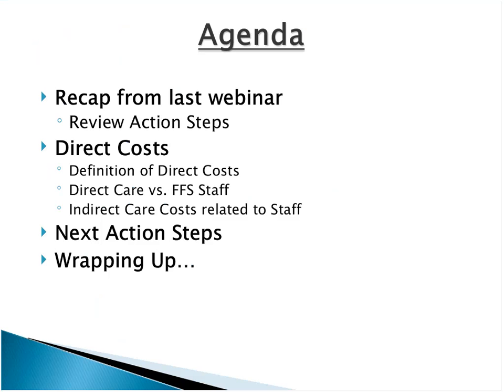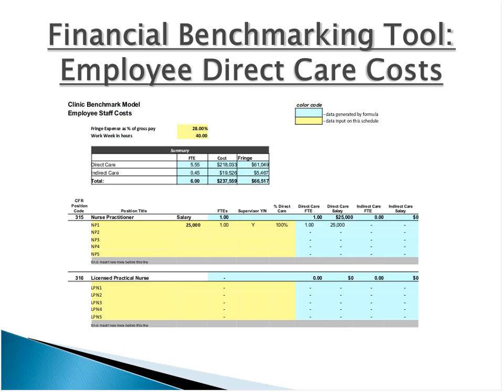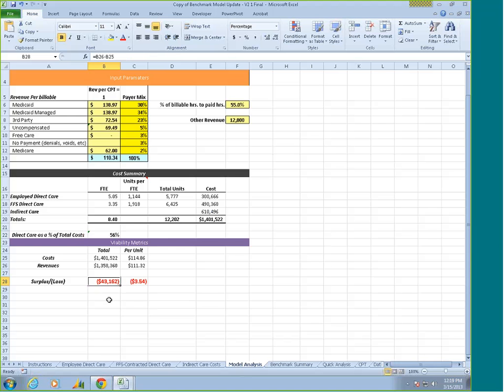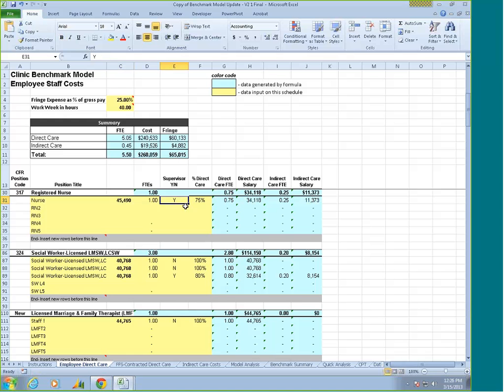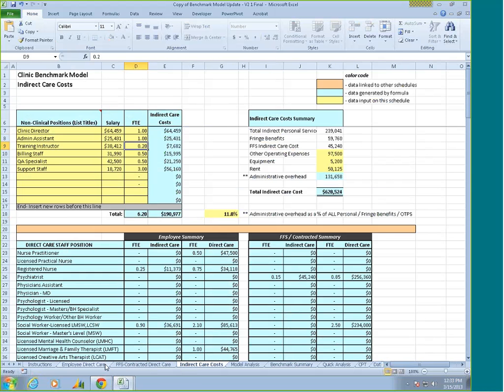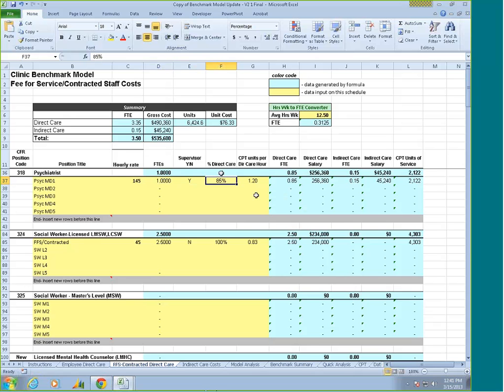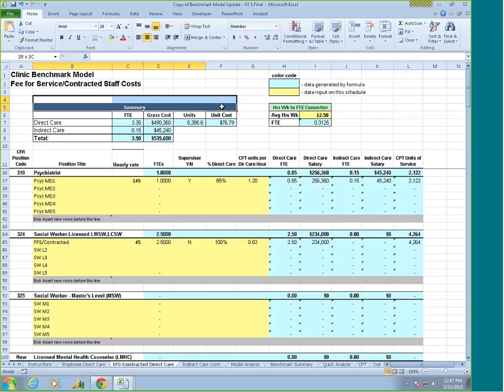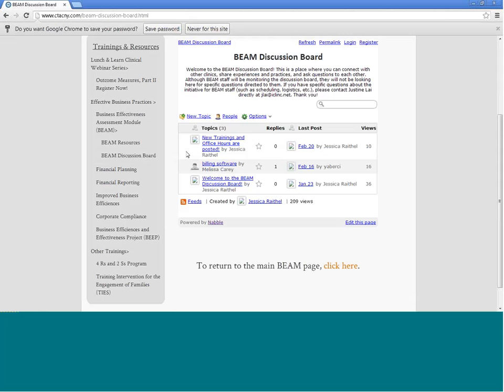3/15/13 BEAM Module 4 Direct Costs